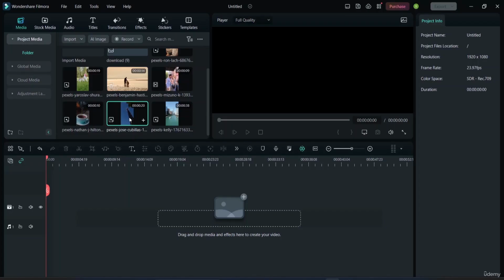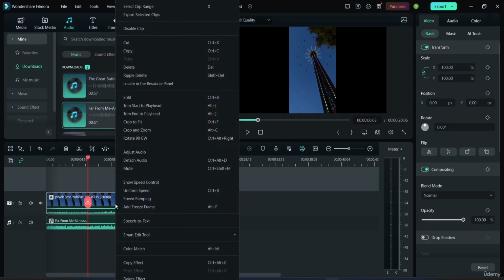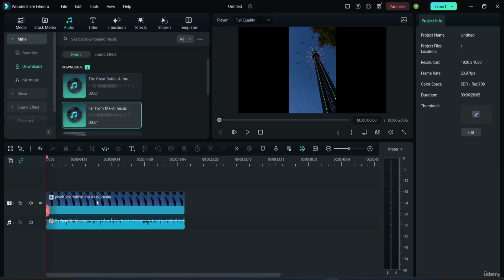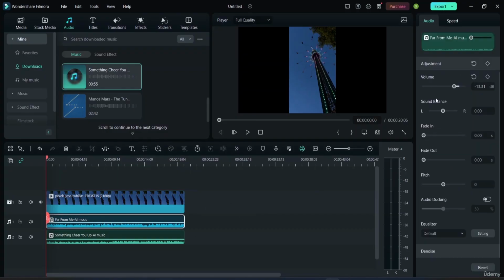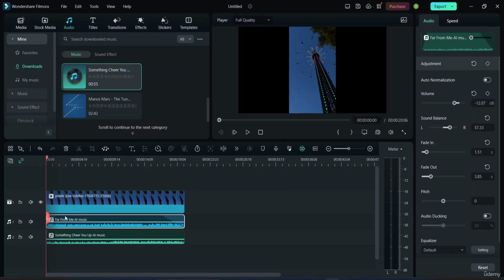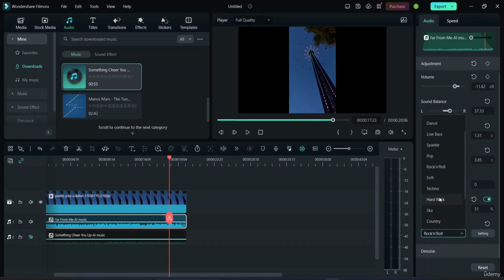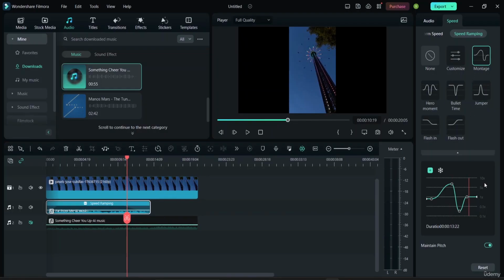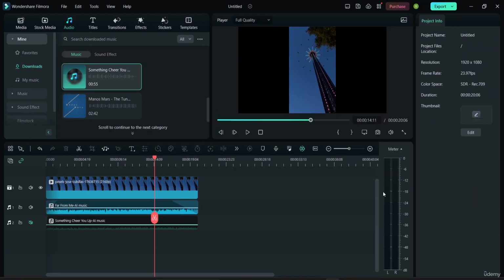CHAPTER-7 Editing Audio in filmora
Want to make your videos sound professional? In this tutorial, I’ll show you how to edit audio in Filmora step by step! Learn how to:
✅ Adjust volume levels
✅ Add fade in/out effects
✅ Remove background noise
✅ Sync audio with video
✅ Use Filmora’s built-in audio tools for perfect sound
Whether you’re creating YouTube videos, vlogs, or short films, good audio is key to engaging your audience. Watch till the end for pro tips that will make your audio stand out!